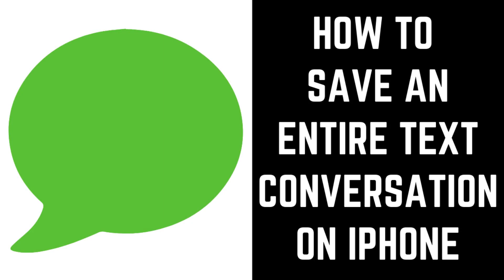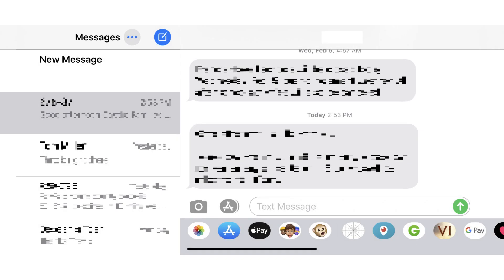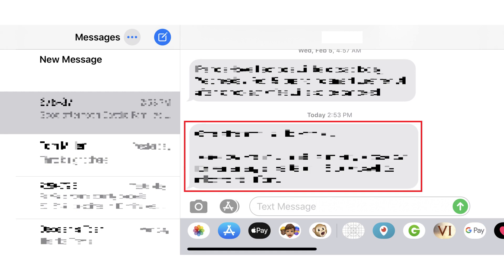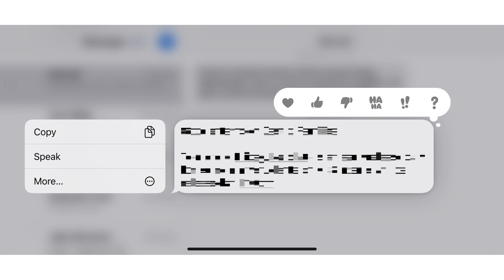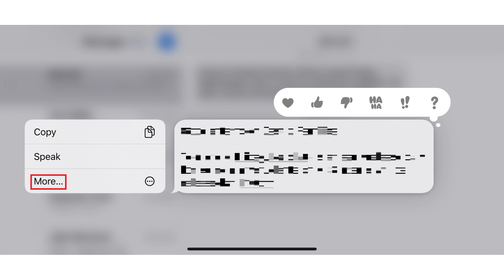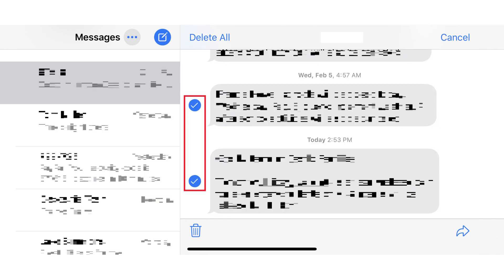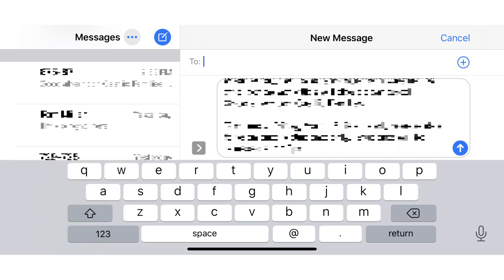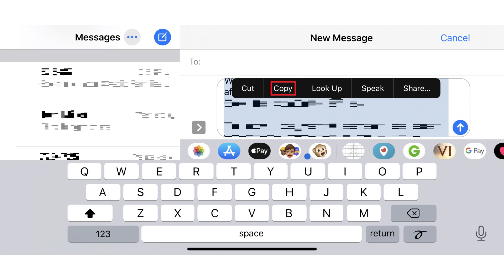How to Save an Entire Text Conversation on iPhone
In this video I'll show you how to save an entire text message conversation on your iPhone.

Timestamp:
Steps to Save an Entire Text Conversation on iPhone: 0:38

Video Transcript:
Apple's Messages app is a great way to stay in touch with friends and family. As a result, there may be conversations you want to save a copy of for a variety of reasons. And while it's not intuitive, it is possible to save a copy of your text message conversations to other places on your iPhone, such as the Notes app, or you can send it to yourself in an email. The only caveat when you do this is that while you can copy out the messages, there won't be a name next to each message telling you who sent it.

Now let's walk through the steps to save an entire text message conversation on your iPhone.

Step 1. Launch the Messages app on your iPhone. You'll land on your Messages home screen.

Step 2. Hold your finger against any one of the message bubbles in the text conversation. The message will pop out and additional menu options will appear on the screen.

Step 3. Tap "More" in the menu that appears on the screen. You'll return to your text conversation thread, but you'll now see a circle to the left of each message.

Step 4. Tap all of the circles to the left of each message to make them blue with a white check mark. After filling in all of the circles, tap the "Share" arrow. A New Message screen appears, with the text messages you selected automatically populating the body of the message. From here, you can copy the text out of the Messages app and paste it somewhere else where you can save it, such as into the Notes app or an email.